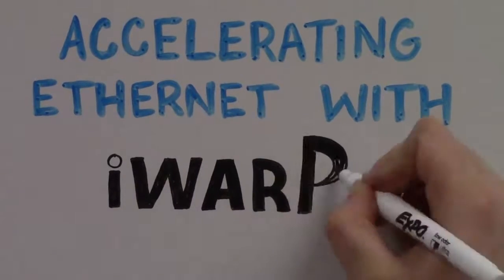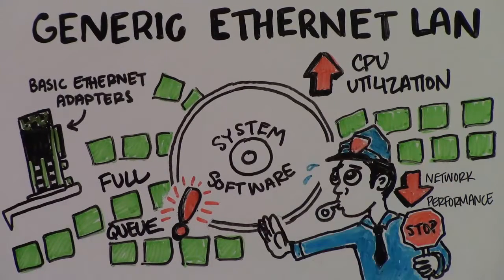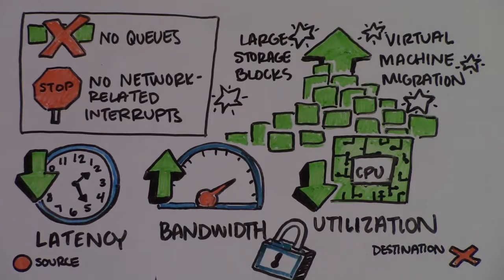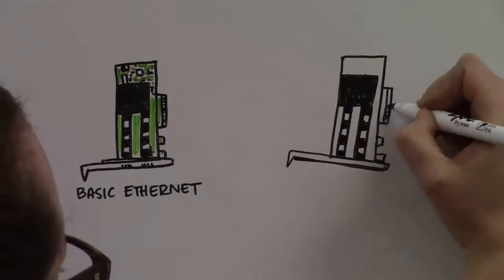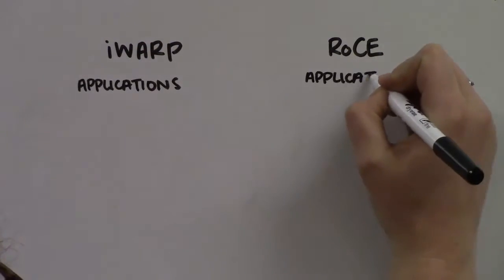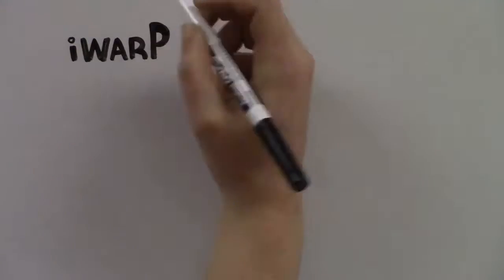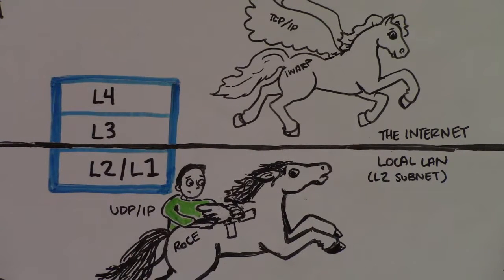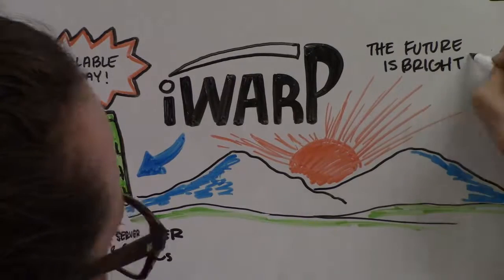Accelerating Ethernet with iWARP Technology